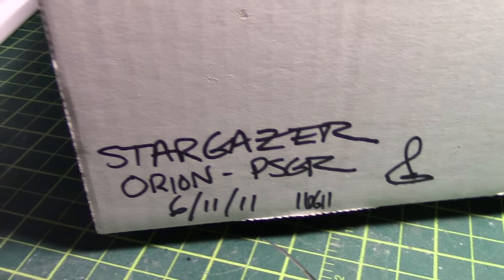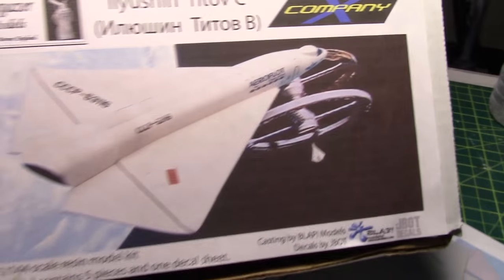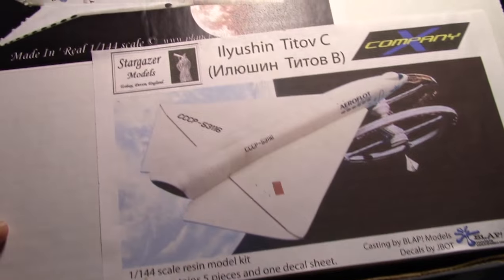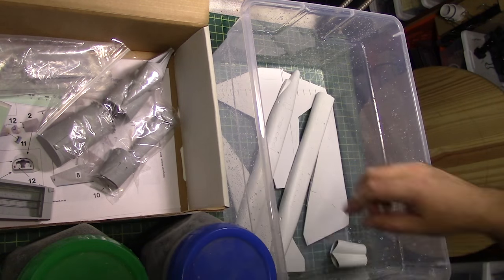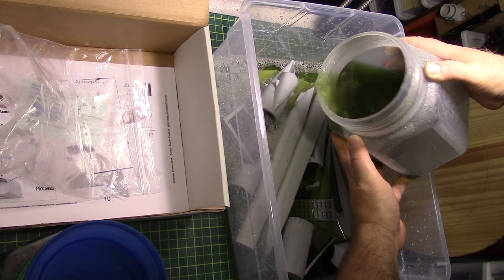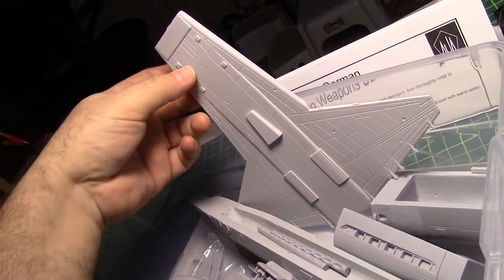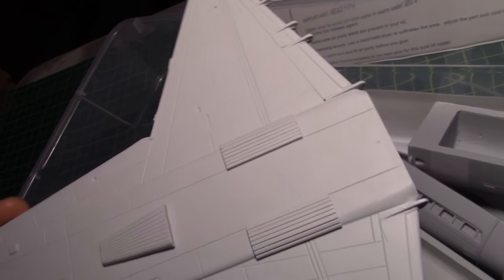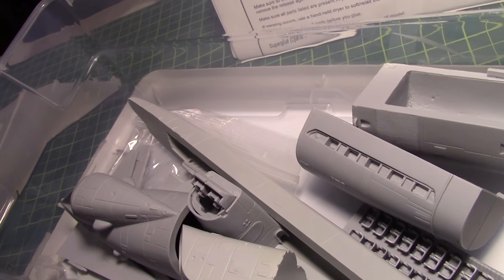Stargazer 02: The Wash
This is a 'group build' insofar as I am building two Stargazer models at the same time.  These then are the Stargazer 1/144 Orion 3 Passenger Space Plane and the Ilyushin Titov-C.

The Titov seems to be completely out of production at this point, while the Orion is available at the starshipmodeler web store for ~USD$115.  There are two variants of the Orion, the other which I do not own is a theoretical cargo version which includes a 1/144 Space Pod and US Satellite for the cargo bay.